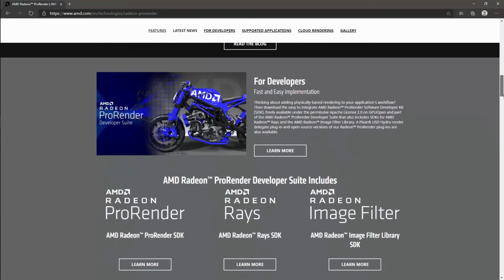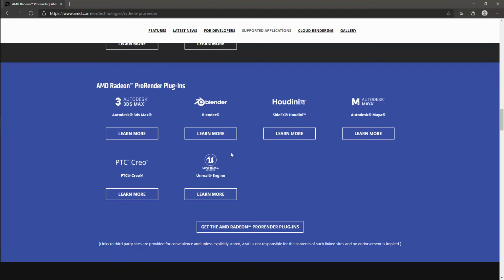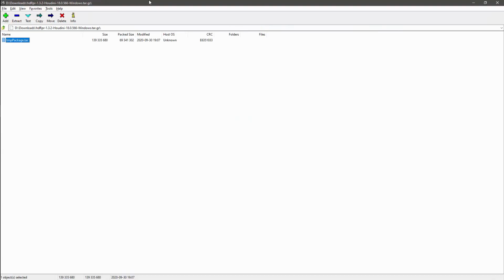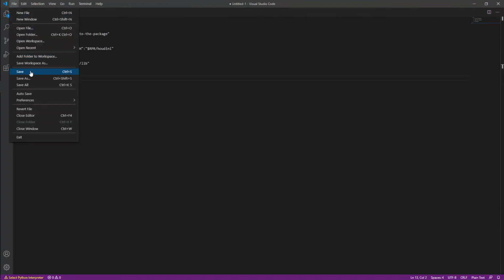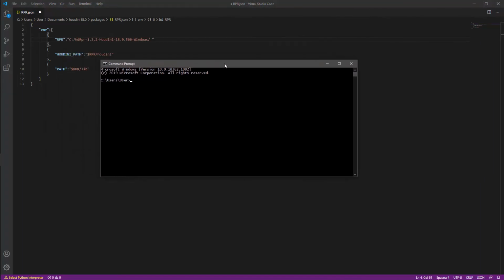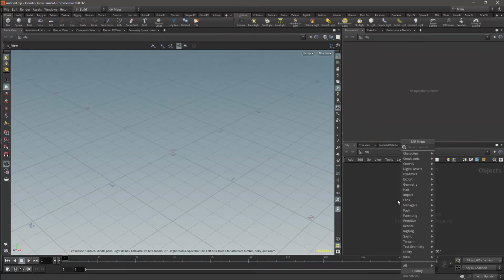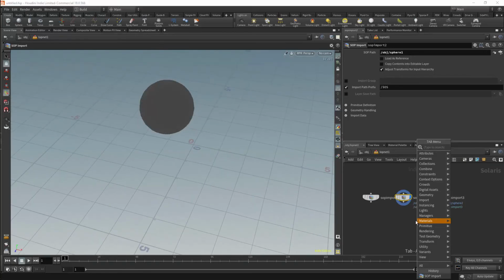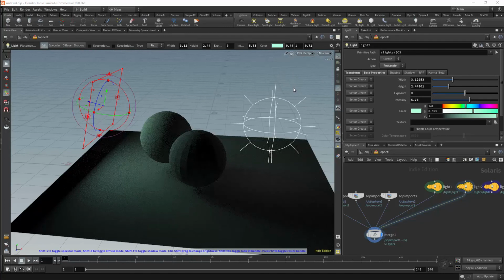Houdini: Installing The ProRender Plug-in (Windows)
ProRender is a GPU accelerated path-tracer. It is free and open source and comes with a plug-in that  integrates it with Houdini's Solaris. In this video I explain how you can install it.

BTC:    13BRJGcZdwk3DV5Bu3X3Aqap798FugFPNt